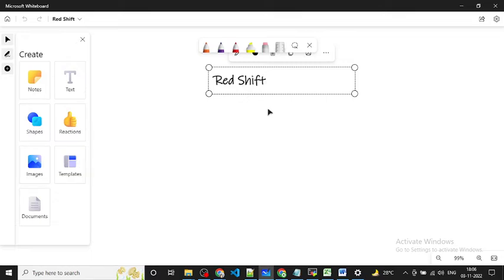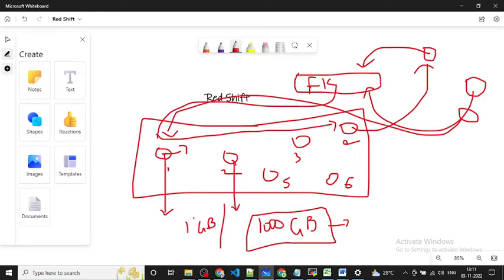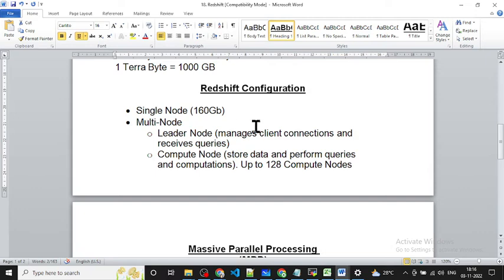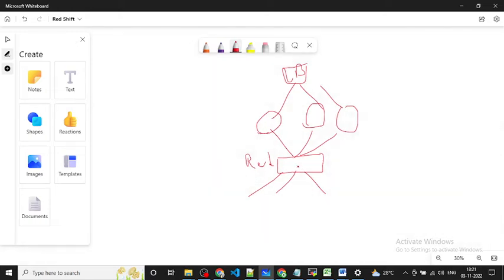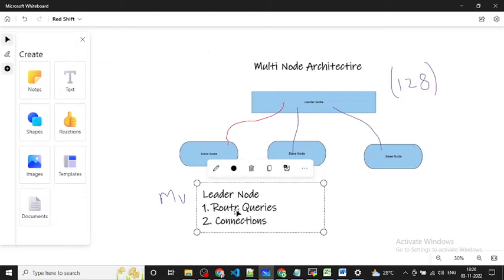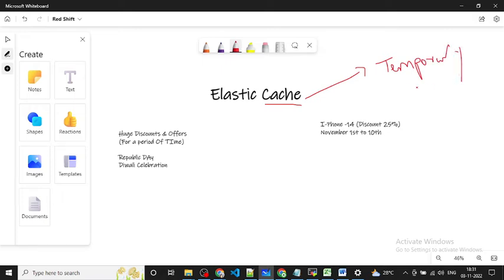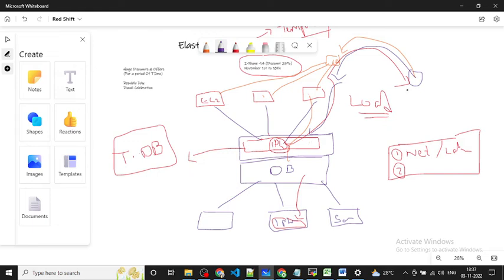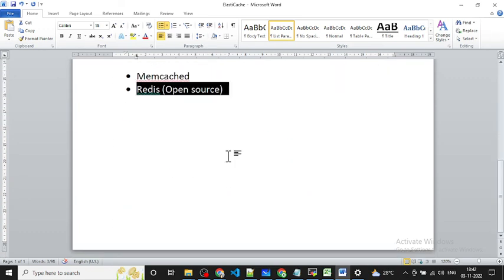AWS RedShift & Elastic Cache